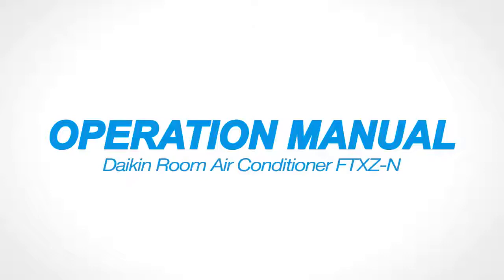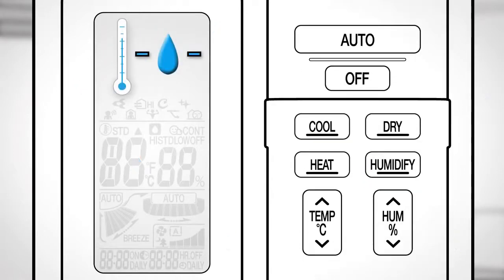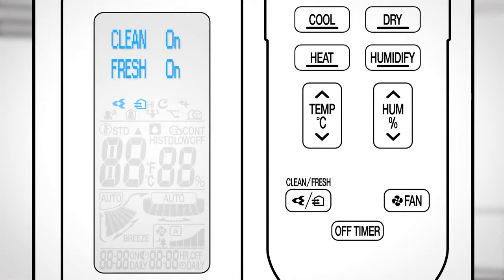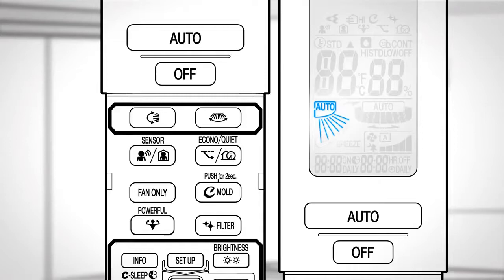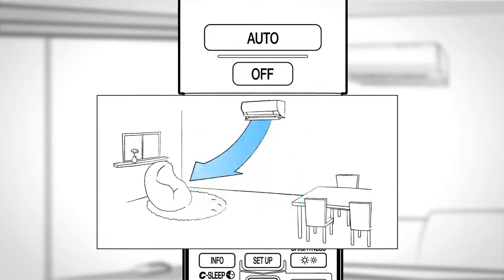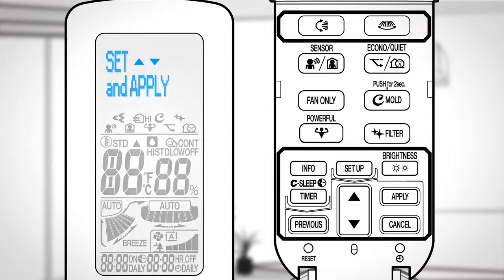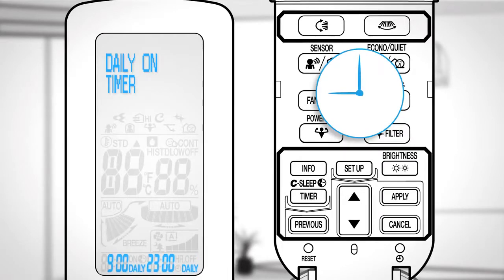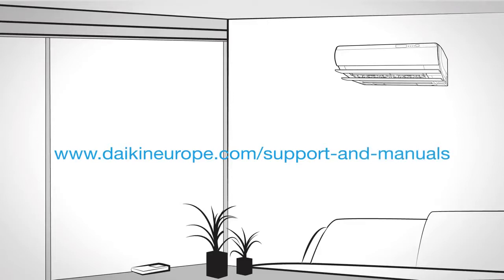Daikin "Ururu Sarara" daljinski za model FTXZ-N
Prva na Evropskom tržištu koja koristi gas R32. Do 50% veća ušteda energije u odnosu na prethodni model. Mogućnost online kontrole unutrašnje jedinice putem smartphone, laptop, pc, tablet ili touch screen. Da biste uživali tokom cele godine u udobnost , potrebno je više od kontrole temperature, potrebna je kontrola nivoa vlažnosti, u kombinaciji sa snabdevanjem svežeg čistog vazduha .

NOVA Daikin Ururu Sarara , sa savršenom kombinacijom vlaženja , odvlaživanja, ventilacije i prečišćavanja pruža udobnost u prostoriji kakvu vi želite želite, u bilo koje doba godine. Malo ovlaživanja zimi umanjuje verovatnoću upale grla i suve kože . Stepen smanjenja vlage leti, čini da se osećate prijatnije čak i na višim temperaturama . Pored toga ,Ururu Sarara ubacuje svež vazduh , ali ne bez uklanjanja prašine , polena i dima zahvaljujući specijalnim tehnikama prečišćavanja vazduha .

5 Tehnika tretmana vazduha u 1 sistemu HLAĐENJE I GREJANJE, VENTILACIJA, PREČIŠĆAVANJE VAZDUHA, VLAŽENJE I ODVLAŽIVANJE.

• Snažno čišćenje vazduha: povećava kvalitet untrasnjeg vazduha s Daikin Flash Streamer tehnologijom. Streamer daje 1000 puta brže stvara ozon od većine redovnih plazma filtera, koristeći upravo istu količinu električne energije.Zahvaljujući Flash Streamer tehnologiji, koju razvija upravo Daikin, MC707 visoko je učinkovit u uklanjanju potencijalno štetnih agenata.

• Uklanjanje alergena MC707 uklanja uobičajene alergene kao što su budj, prašina, sitne čestice i nečistoća, ali i supstance poput formaldehida.

• Uklanjanje virusa i bakterija Virusi se uklanjaju novim Bio-Antibody filterom za manje od 1 minutu. Bakterije su uklonjene Flash Streamer-om nakon što ih apsorbira Titanium Apatite fotokatalitički filter

• Deodoriranje Flash Streamer se aktivira i ukloni neugodne mirise pre nego li se pročišćeni vazduh distribuira u prostoriju.